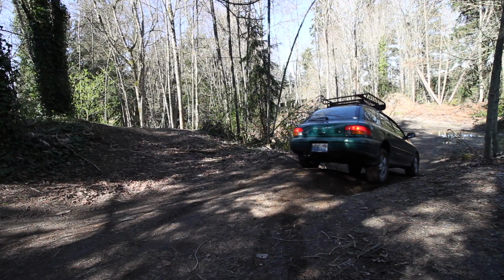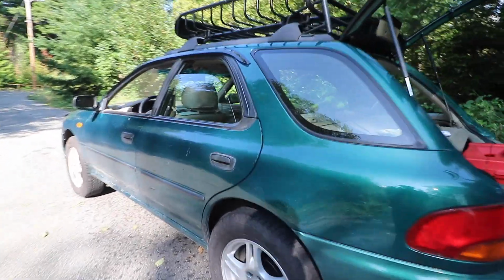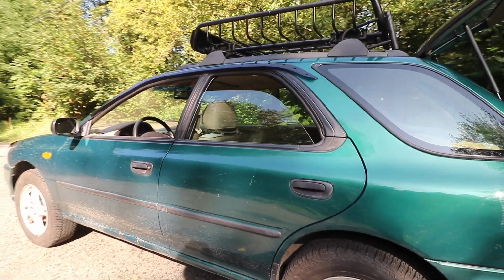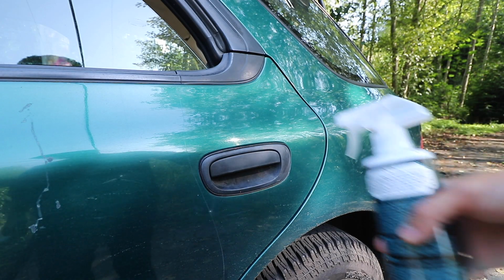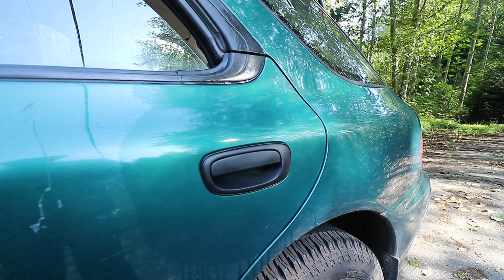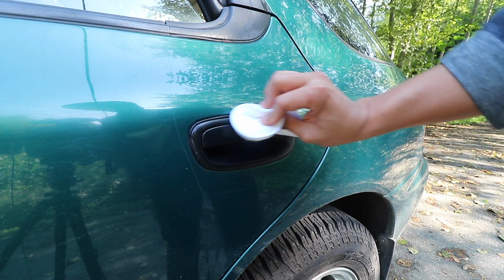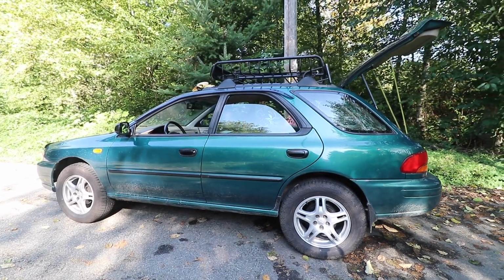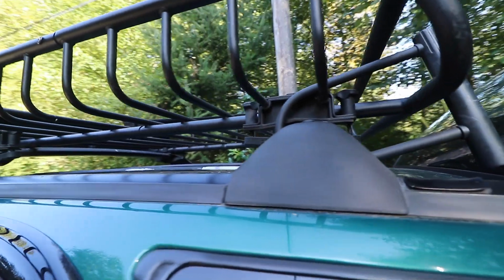The EASIEST Way to Restore Faded Black Plastic Trim!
In this video we go over the easiest way to restore the faded black plastic trim on your car! This is a quick and easy way to bring back the glossy finish on your plastic trim that gets lost over time. Restoring plastic trim on your car will make your car look nicer without having to break the bank.

Here are the products that I used in this particular demonstration:

1. Empty Spray Bottle

2. Applicator Pad

3. Mothers "Back to Black" Trim Restorer

Microfiber Towels

Detailing Brush

Got a cool car that you want to be on the channel?